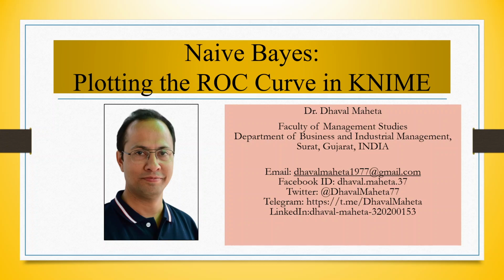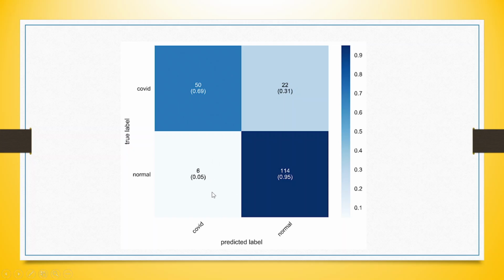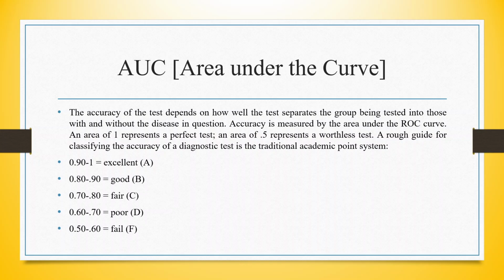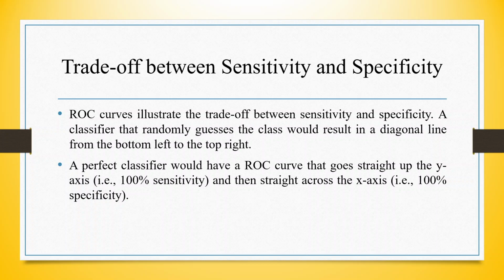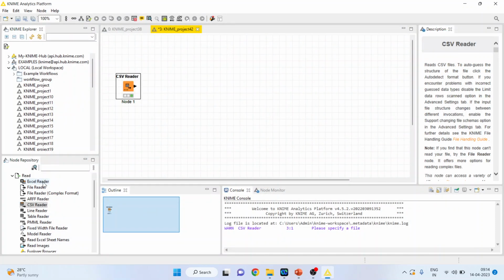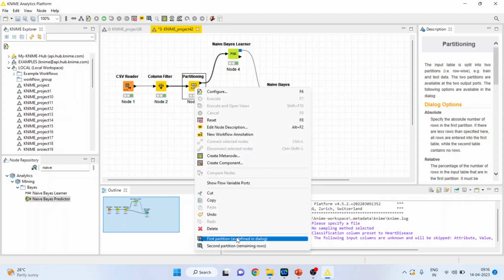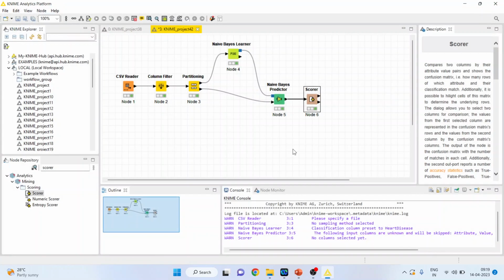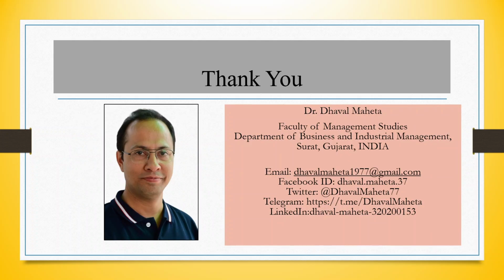93. Naive Bayes - ROC Curve in KNIME || Dr. Dhaval Maheta